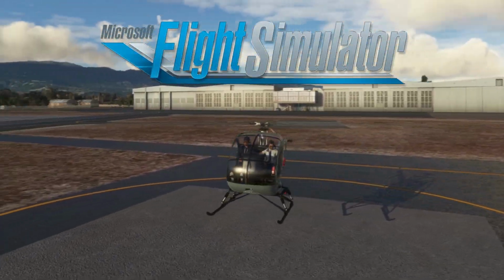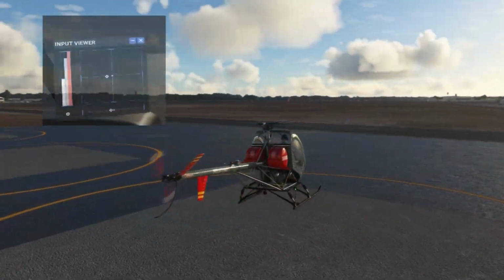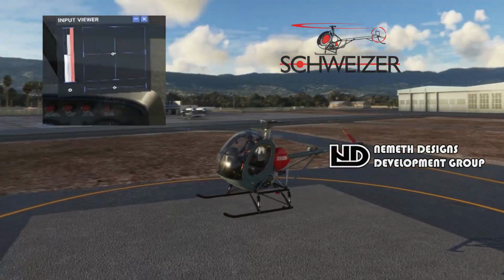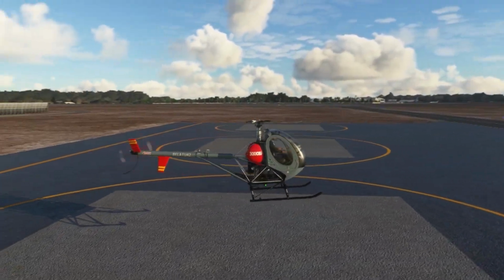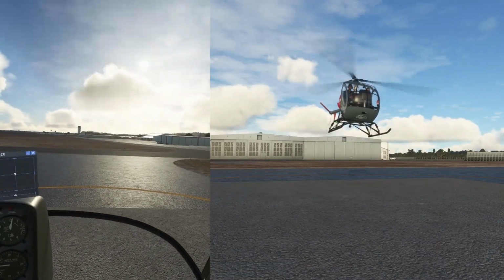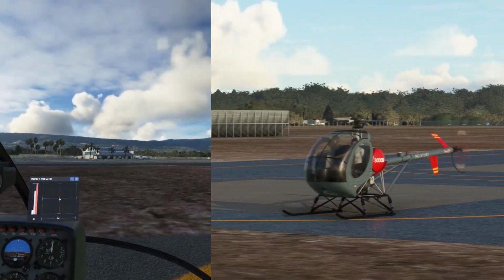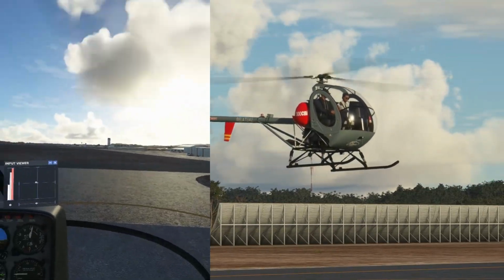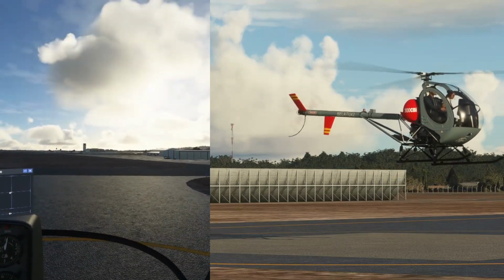Taming The 300! MSFS Helicopter Hovering Tutorial | Nemeth Schweizer S300CBi v1.0.1 w/Input Viewer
Hover practice in the Nemeth Design Development Group Schweizer AG S300CBi v1.0.1 with native CFD physics in Microsoft Flight Simulator 40th Anniversary edition. Flying the four corners at KSBA! Pro-Flight Trainer Puma controls. HP Reverb G2 VR headset. Real helicopter pilot plays MSFS.

This video is not for instruction, it is for entertainment only :)